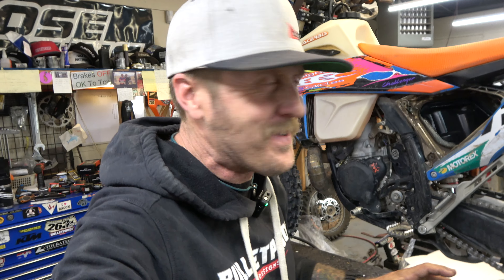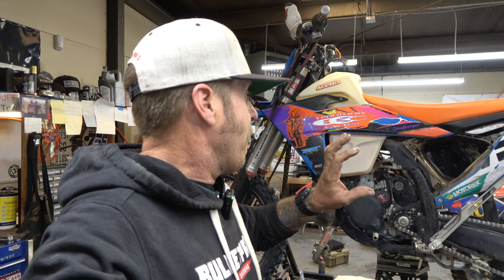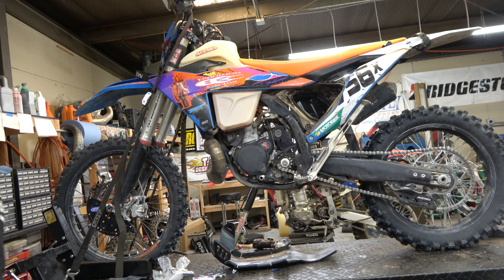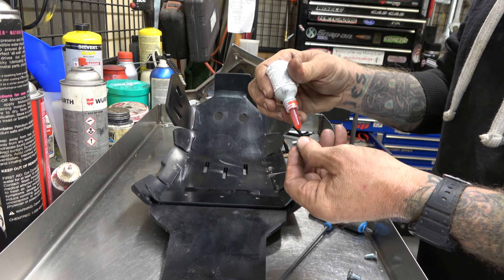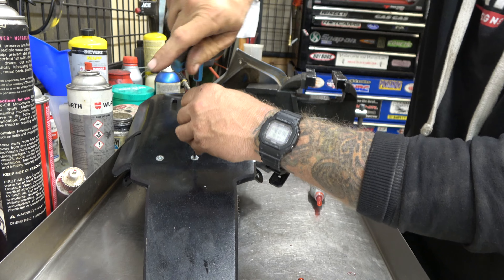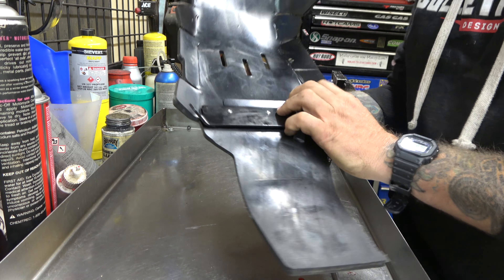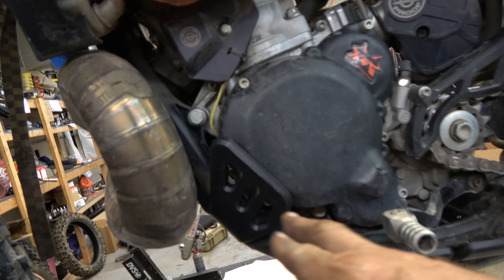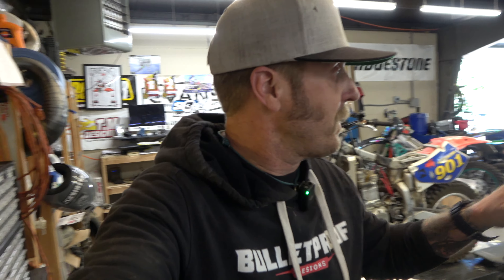Tusk Severe Impact Skid Plate Install | First Look | Review | Highland Cycles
I installed the @rmatvmc Tusk Severe Impact Skid Plate today on my 2023 KTM 300XC and I really like it!!